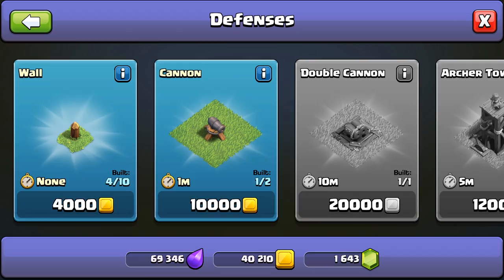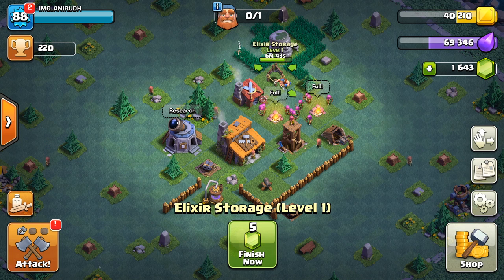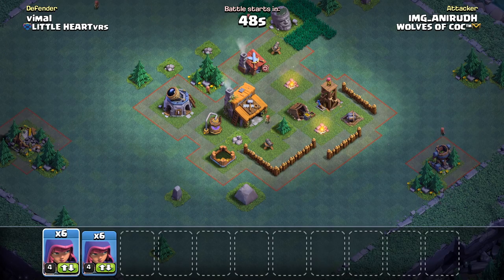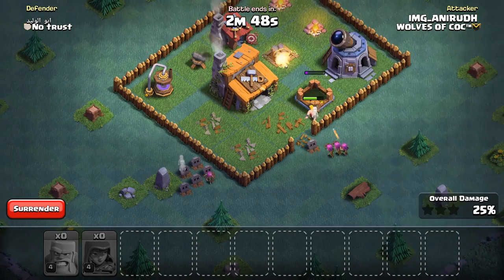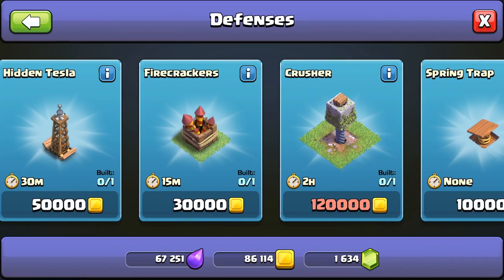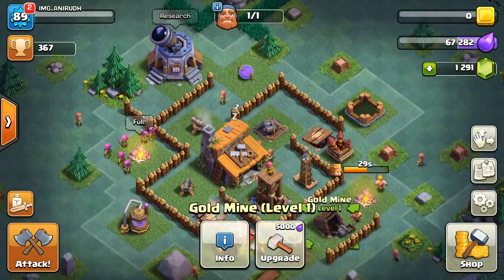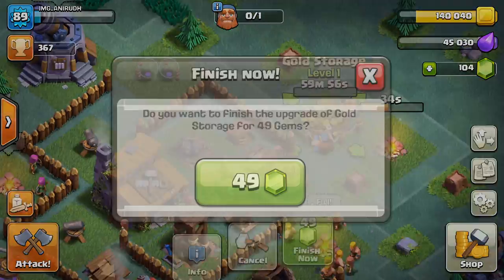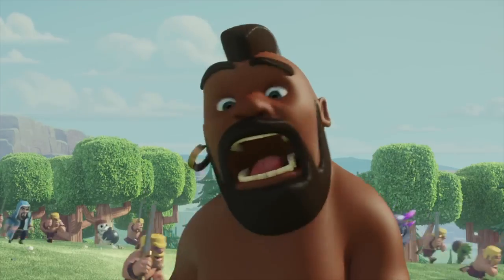Clash of Clans - Builder Base | Tips |Tricks | Gemming || Hakuna Matata!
Clash Of Clans Builder Base has been a hot topic. Let's Play and see where can we land. Hopefully in next videos we can reach and push for trophies !